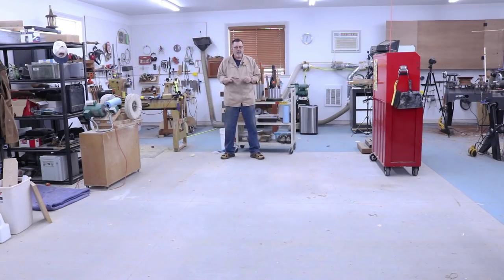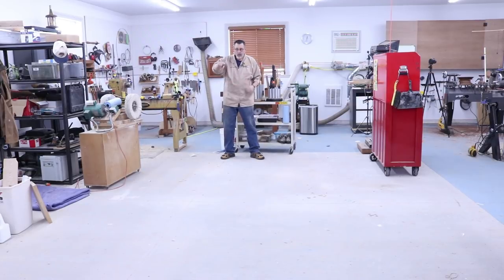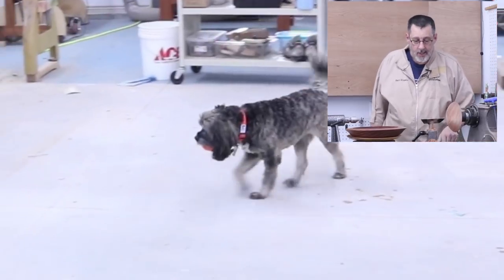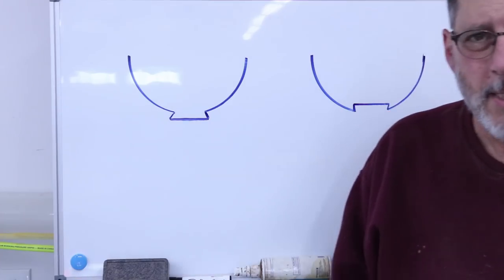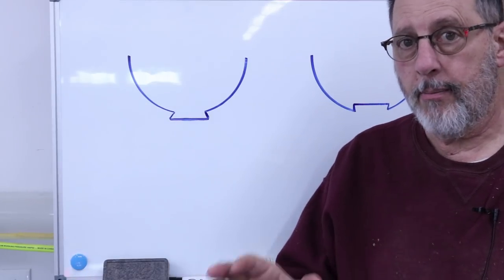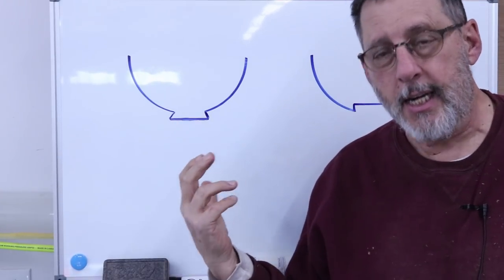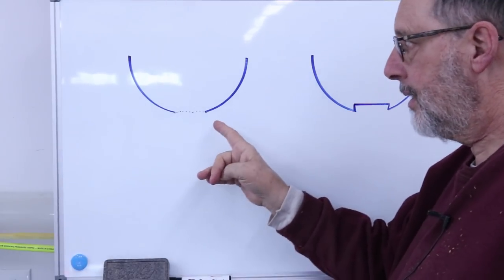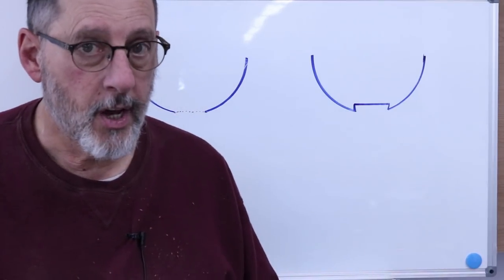Expansion Recess or Compression Tenon in Woodturning? with Sam Angelo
Sam sheds light on whether to use a (compression) tenon or expansion recess on a bowl or other woodturned project.  Is one better than another?  For Sam it is a simple decision.    Find out as he turns 2 Jatoba bowls and compares each chucking method.  (Jatoba is often called Brazilian Cherry).

For more information on the Robust Sweet 16 wood lathe, watch my video:
Sweet 16 lathe tour